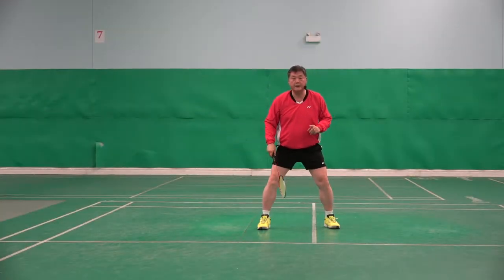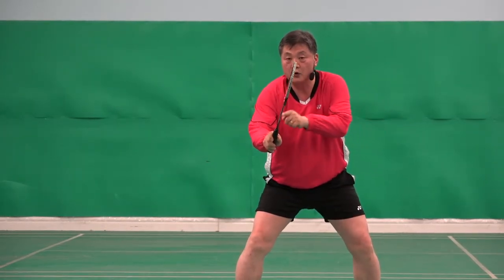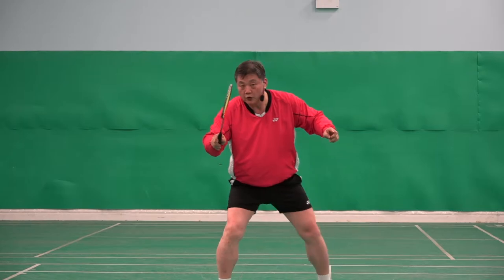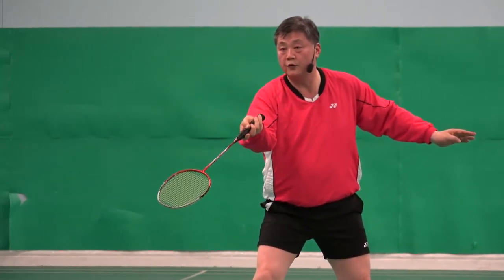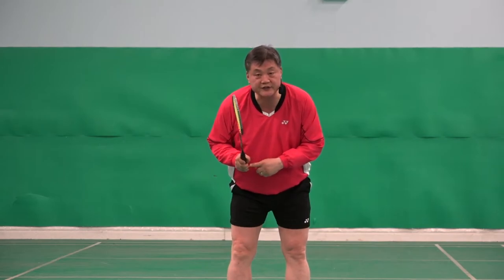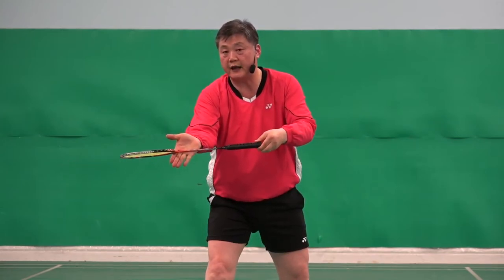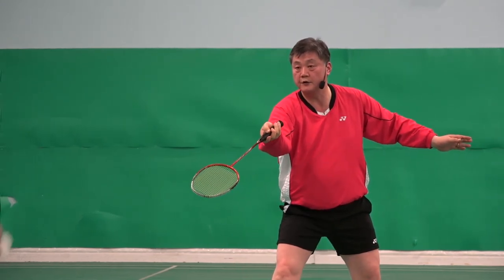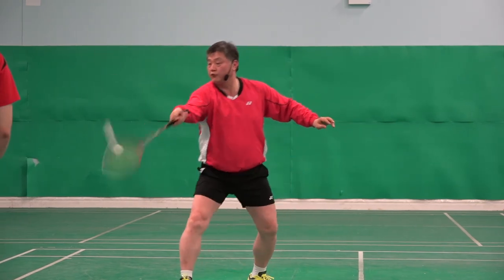Badminton Deception : Forehand Deceptive Net Flick 4 The right grip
In this video, you will learn how to grip to do the forehand deceptive net flick.
It is very important to have the right grip otherwise it is not possible to do this skill